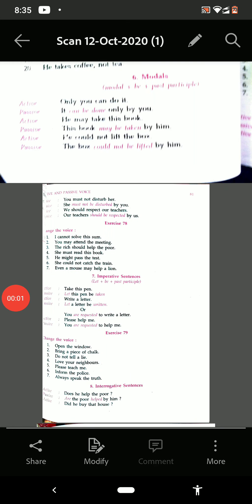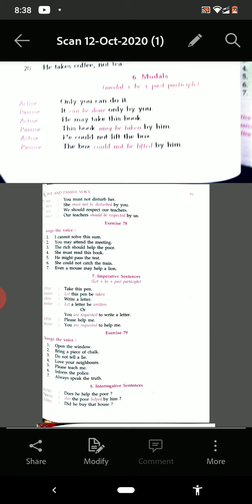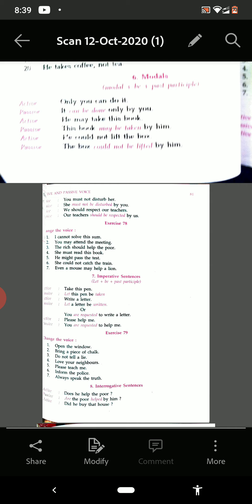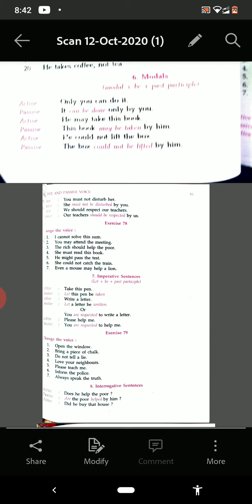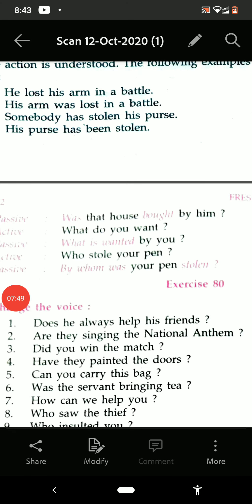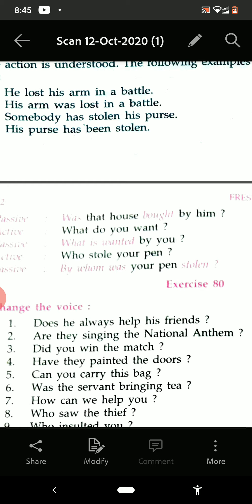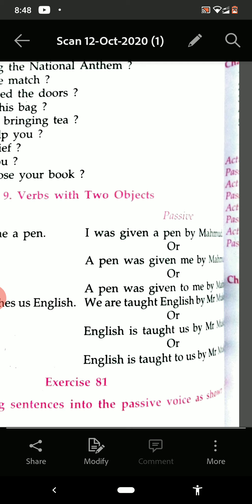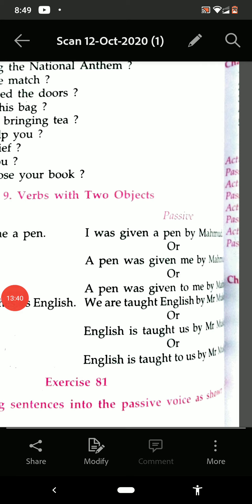Active and passive voice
Modals STyagi RVGR